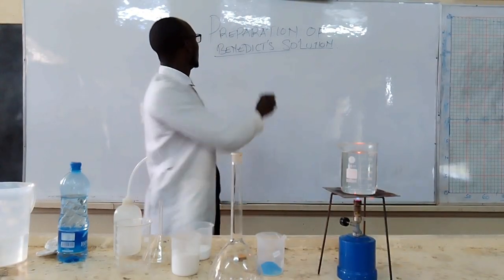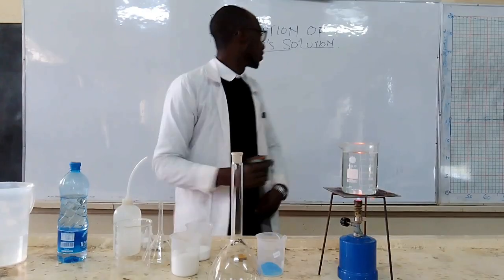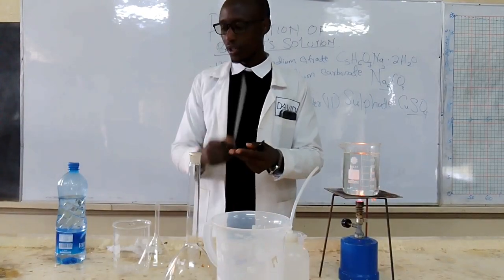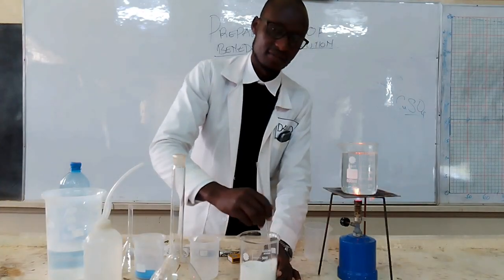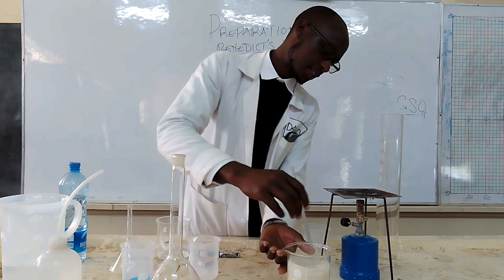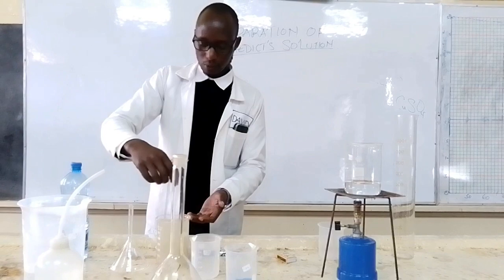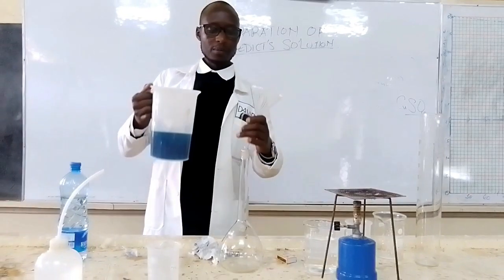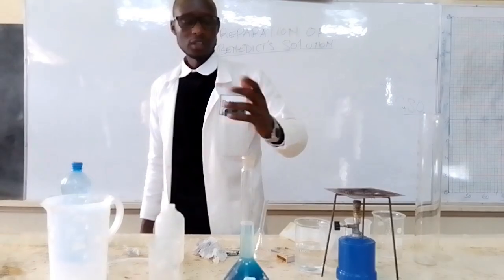HOW TO PREPARE BENEDICT'S SOLUTION-BY DAVID K. SITIENEI 0723992947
This video demonstrates the preparation of Benedict's solution for use in Biology experiments.